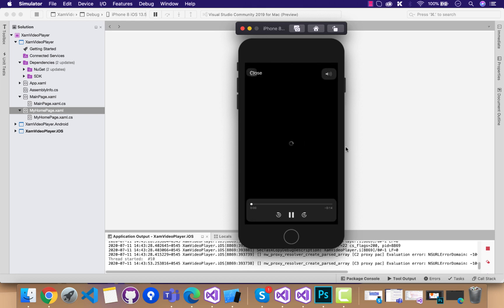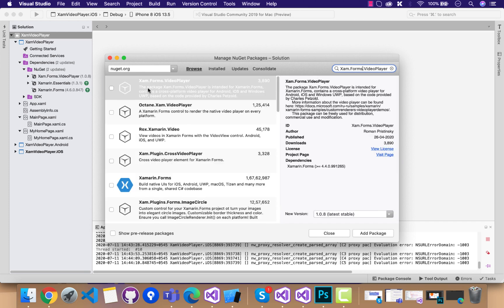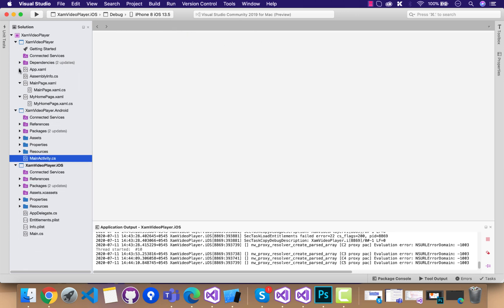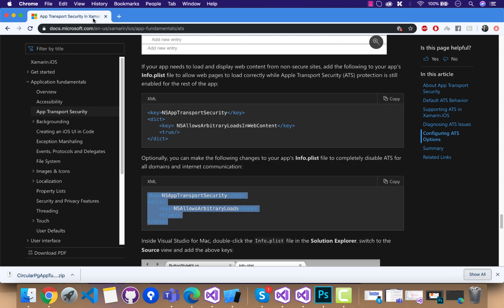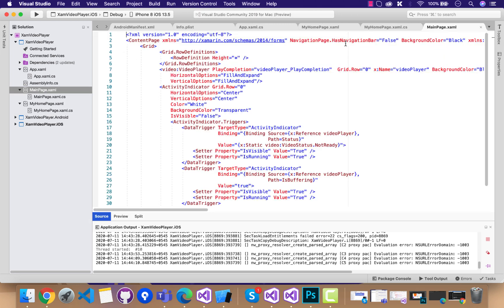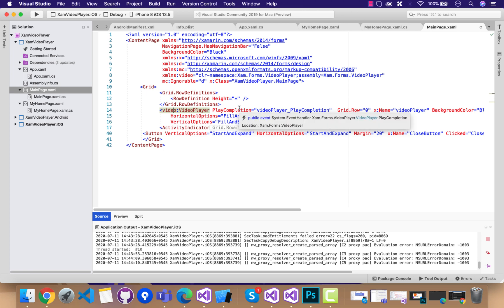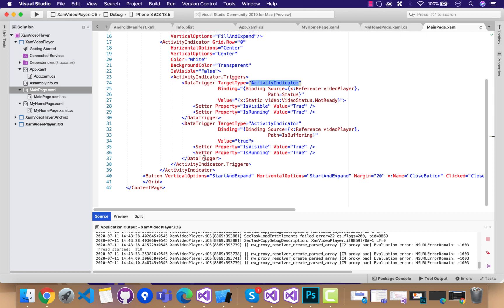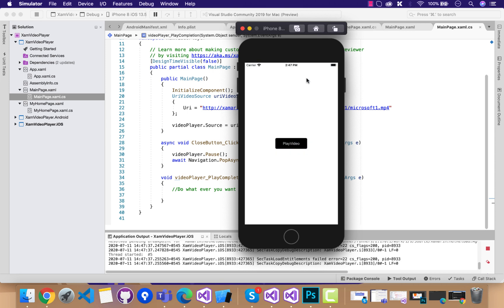Xamarin Forms Video Player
It's better to use this Media Element as Video Player as it is officially supported